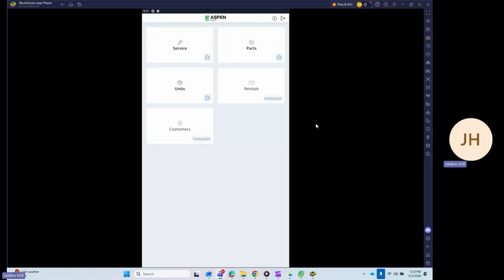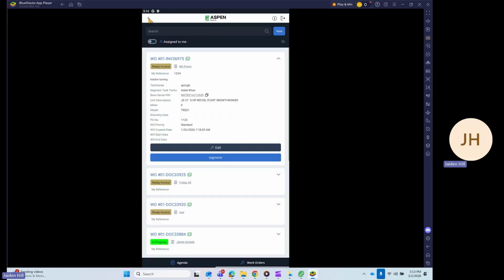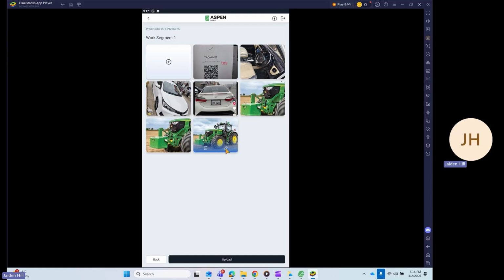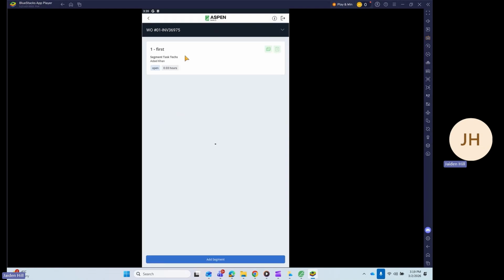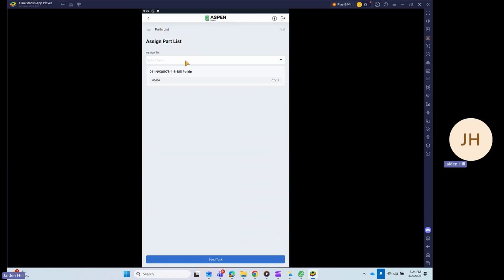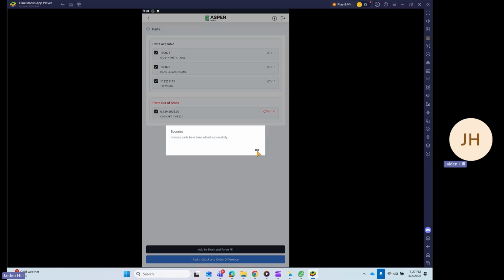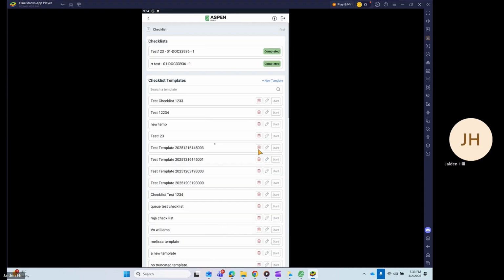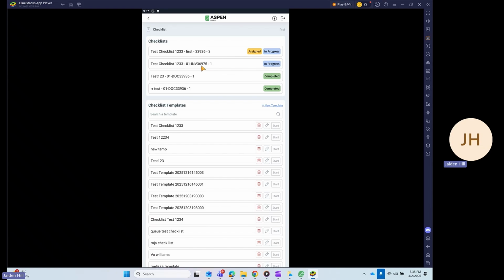ASPEN Mobile - Service Module (CHAPTERS IN DESCRIPTION)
With ASPEN Mobile's Service capabilities, dealers are seeing 2-3 additional work orders completed each day PER TECH. With key features like:

-Clock in and out of jobs
-Add photos directly to work orders
-Tech comments with voice-to-text and options to select where these comments are documented in ASPEN
-Add parts to work orders
-Part list requests
-Checklist creation and completion

See how the technician has everything they need to complete the work order without ever having to leave the workstation or do any duplicate entry into ASPEN.

YOUTUBE CHAPTERS
0:00 Viewing, updating, creating and filtering work order
3:02 Segments and our first Quick Task - Clocking
4:43 Adding photos
6:52 Comments
9:34 Standard Job Steps
10:07 Part list request
12:15 Adding parts to work order
15:00 Checklists